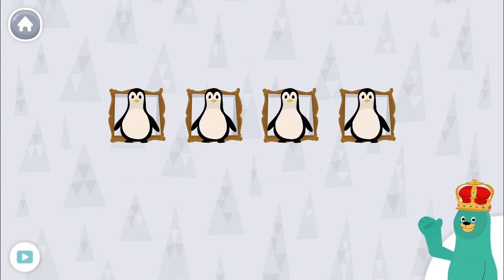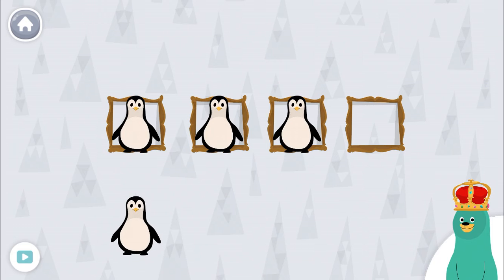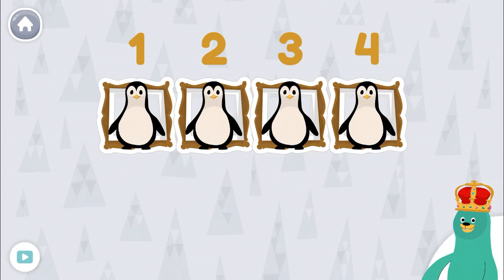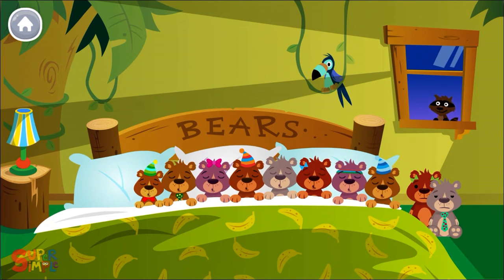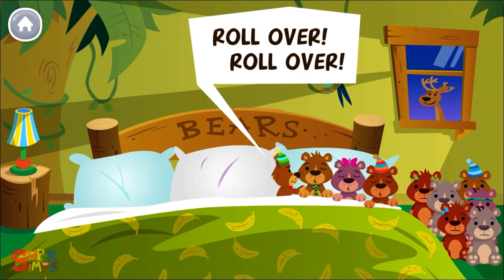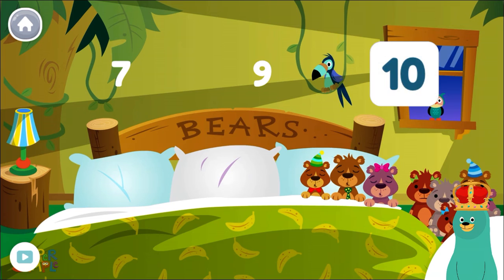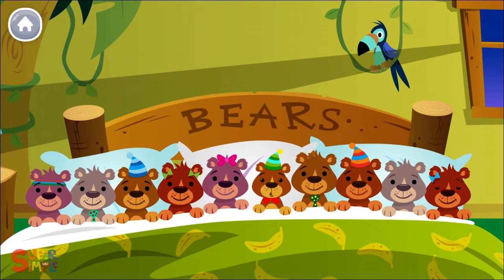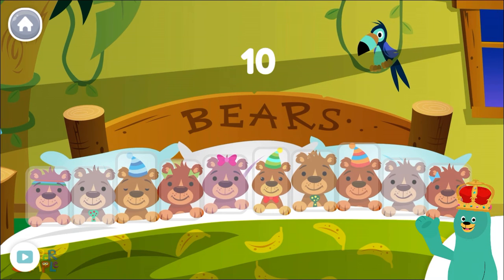Number combos - Learn number combos - Combos - Number combos for children and kids - Kidsland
Learn different number combos for children and kids.